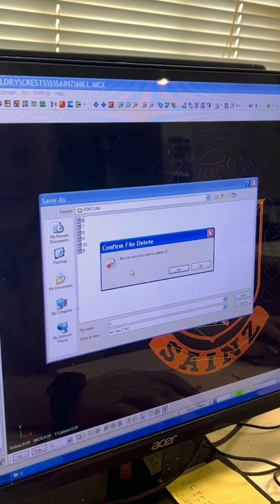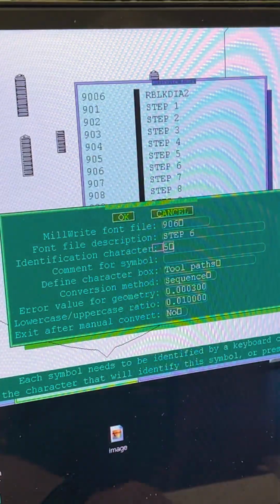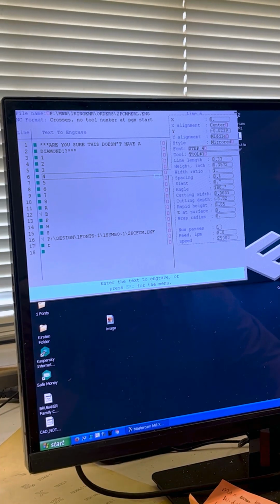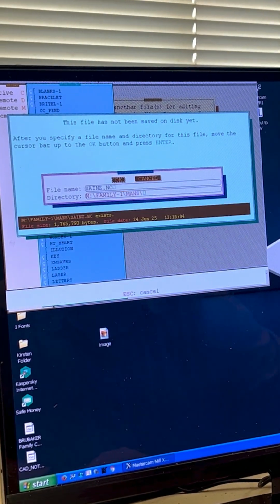Creating A Family Crest Ring With John Christian Designers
Watch as we create a bespoke Family Crest Ring with John Christian's expert designers, transforming your heritage into a timeless symbol of family pride.